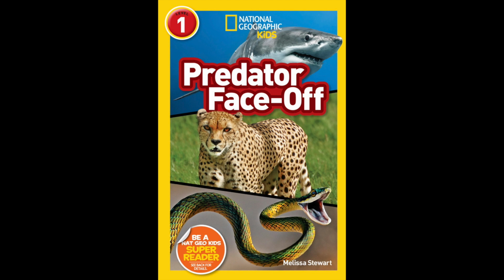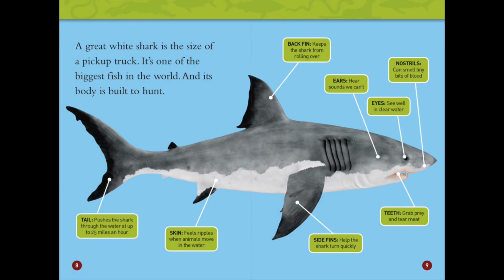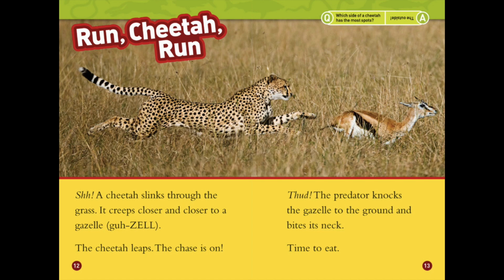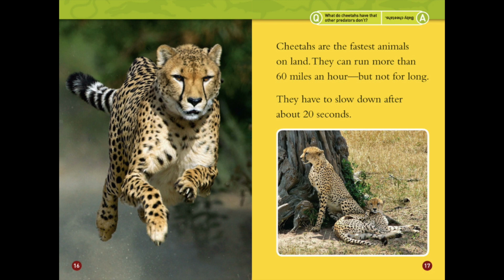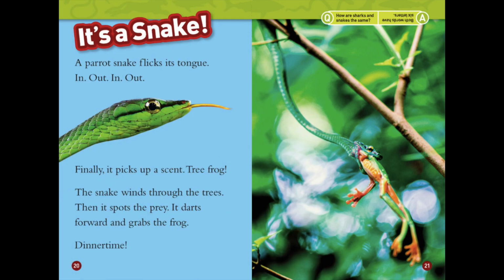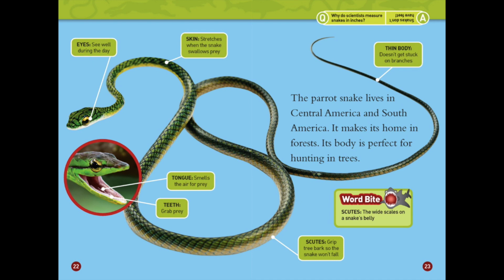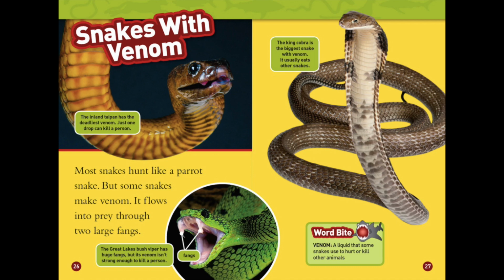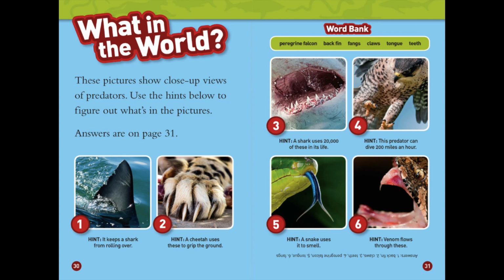🐍🐆 National Geographic Readers: Predator Face-Off | Kids Read Aloud | Children's Story 🦈🐊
Hi, Book Bugs! Welcome to Book Bug Storytime! 🐛📚🪲

Today's Story: National Geographic Readers: Predator Face-Off
Written by Melissa Stewart

All material and publishing rights for this book are owned by the creators (authors, illustrators) and the book's associated publishing company.